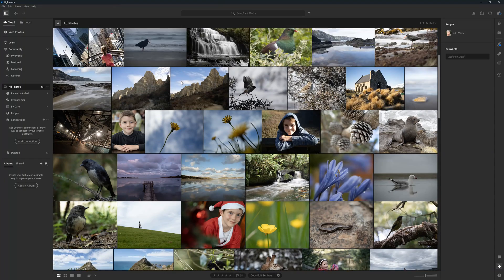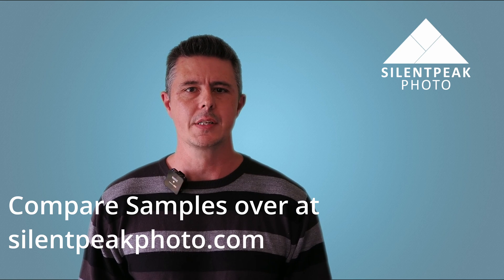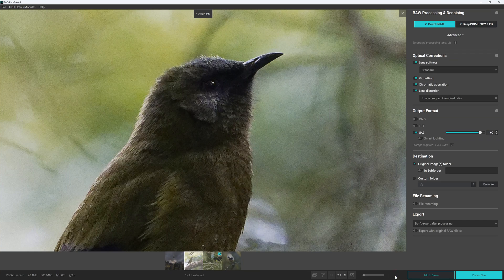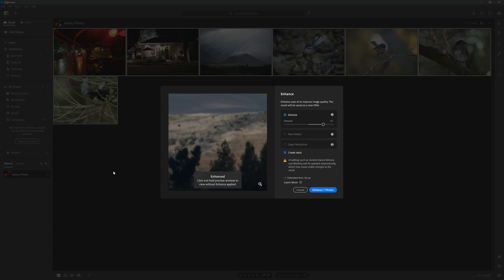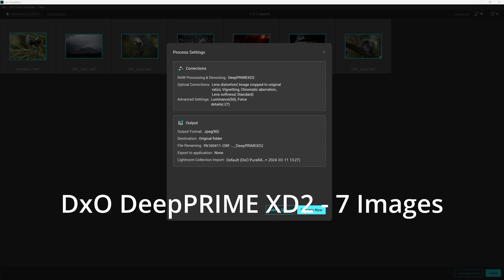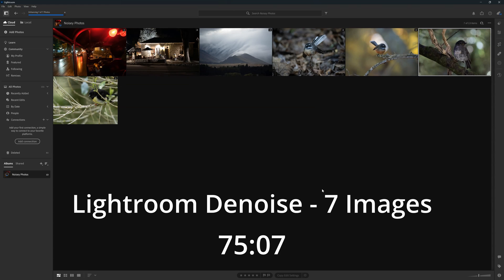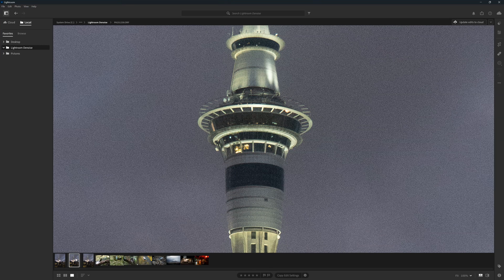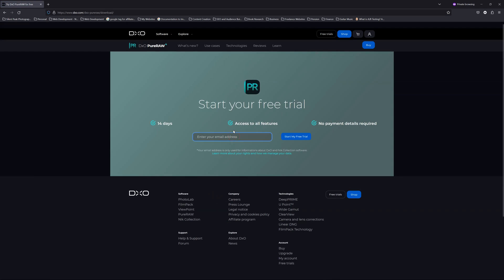Lightroom vs DxO PureRaw 4 - Should you stick with Lightroom Denoise or Upgrade?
00:00 - Start
00:20 - Lightroom vs DxO PureRaw 4 - Image Quality
00:53 - Lightroom Denoise vs DxO PureRaw - Workflow
01:48 - Lightroom Denoise vs DxO PureRaw 4 - Batch Processing
02:32 - Lightroom Denoise vs DxO PureRaw 4 - Speed
03:31 - Is Lightroom Denoise good enough